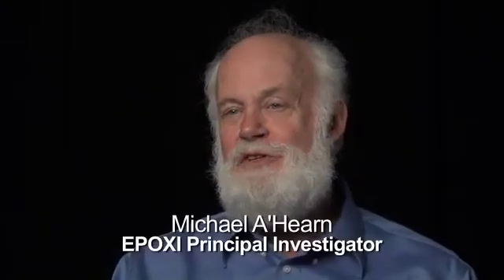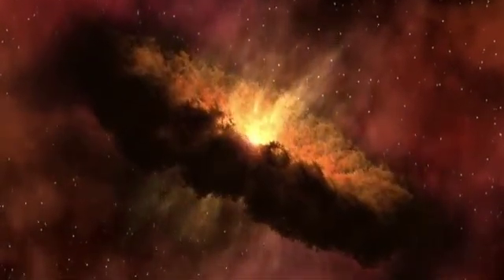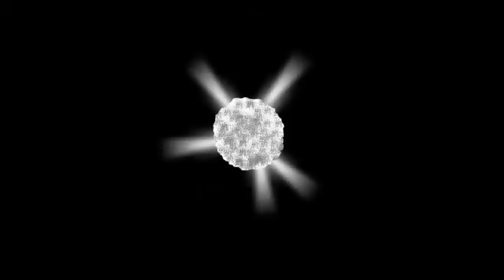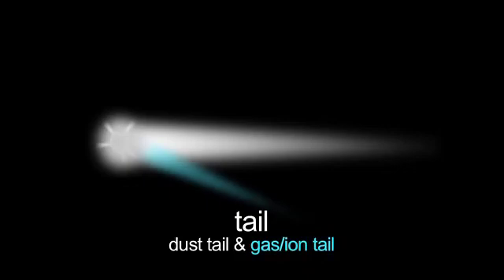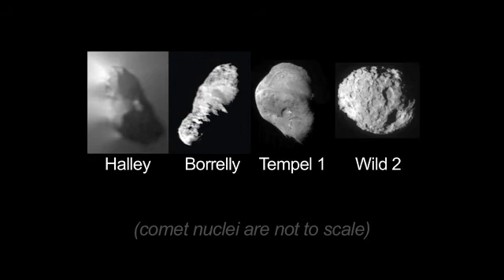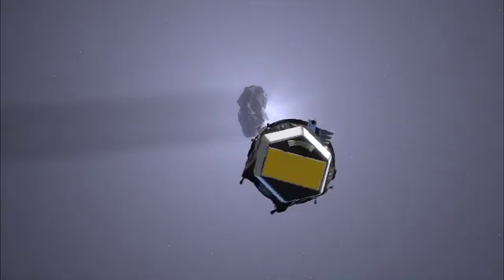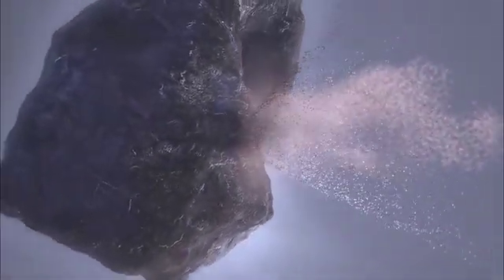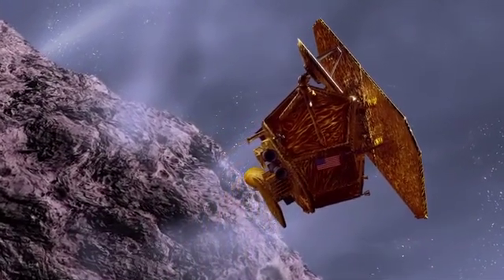Comets - Remnants of the Beginning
The Epoxi mission will fly by a comet to unlock secrets on how the
solar system formed.
âº Asteroid and Comet Watch site
âº EPOXI mission site